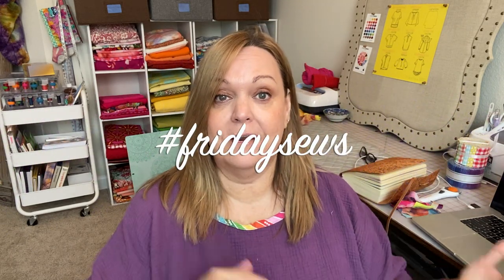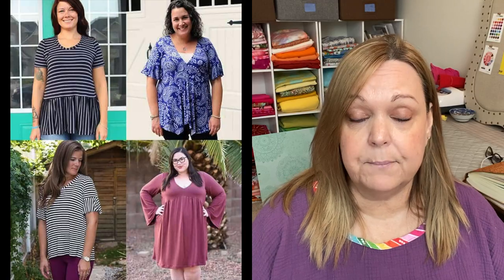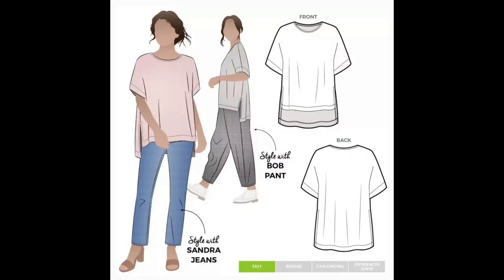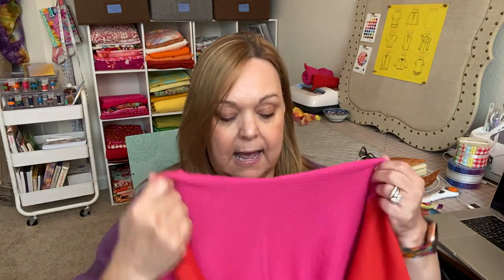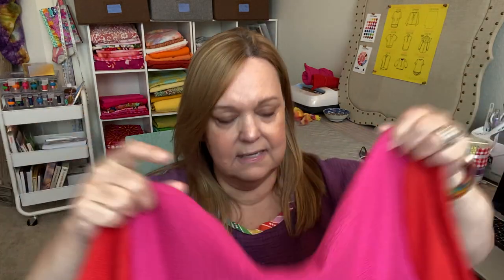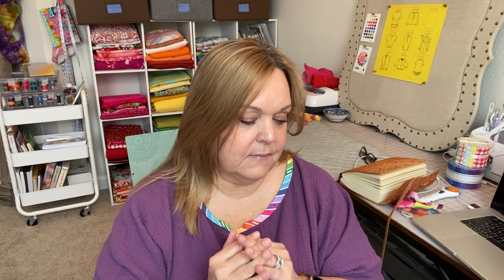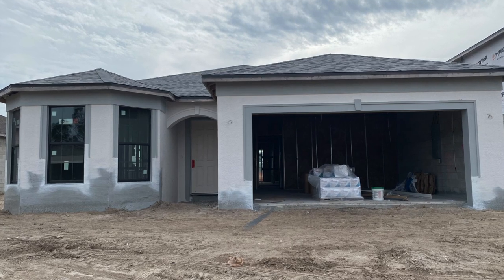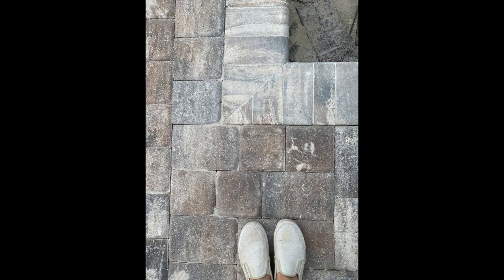Not every make is a winner!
Sharing my first fail of 2023 and some upcoming plans!

My current measurements for reference:
B: 50.5”
W: 46”
H: 53”
Height: 5’1”